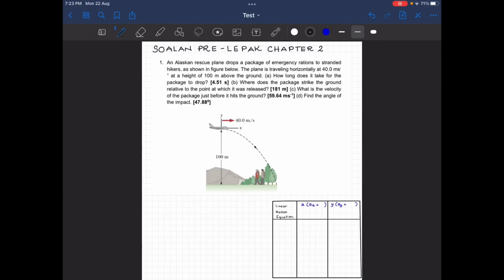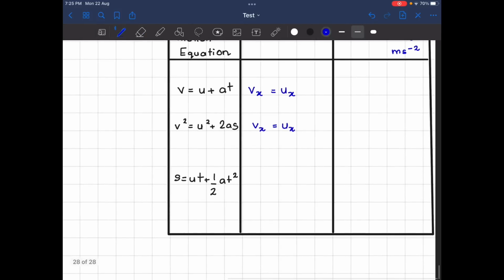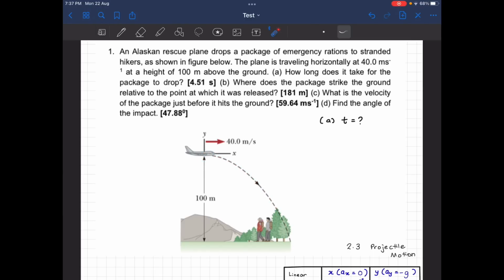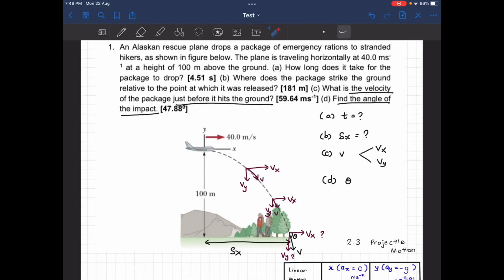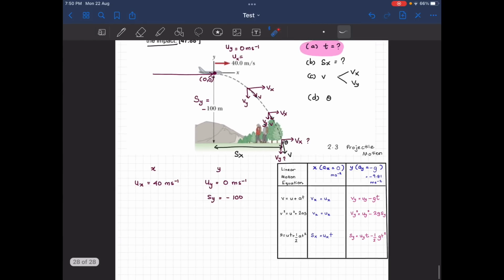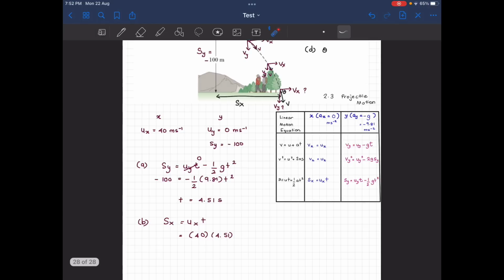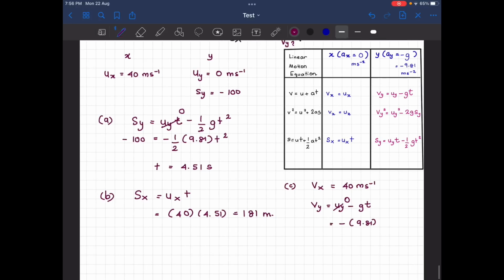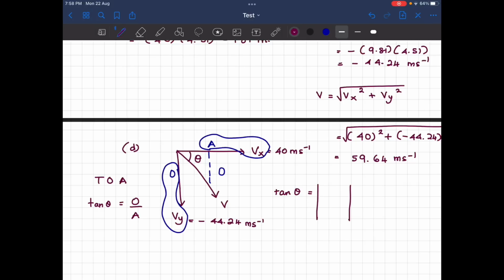Soalan Pre LEPAK/MARVEL Chapter 2 22/23